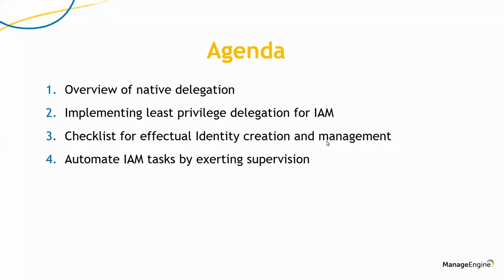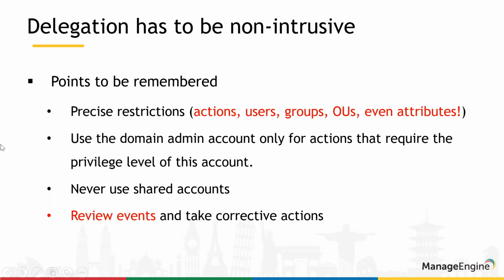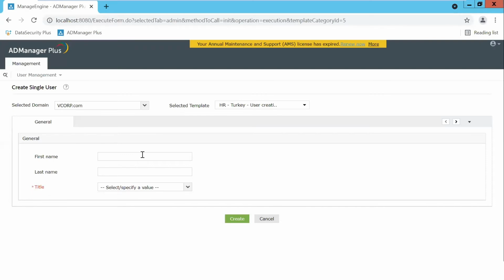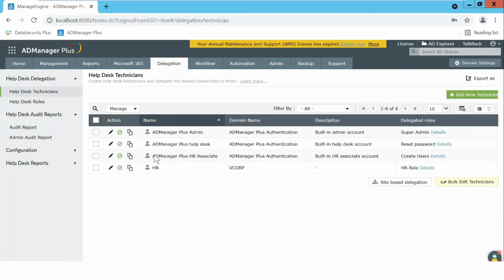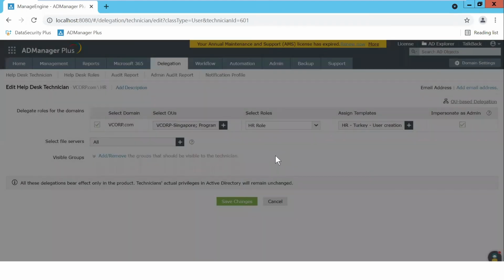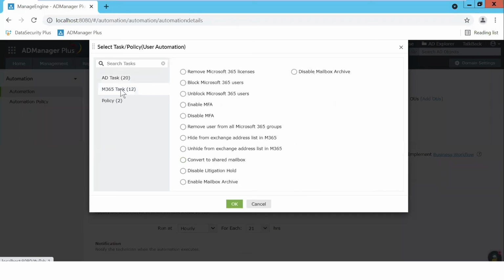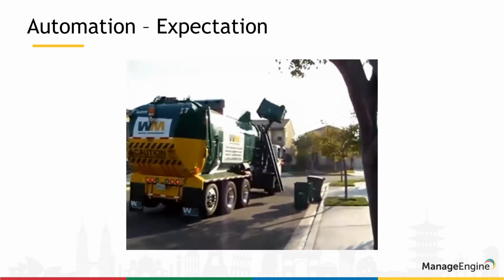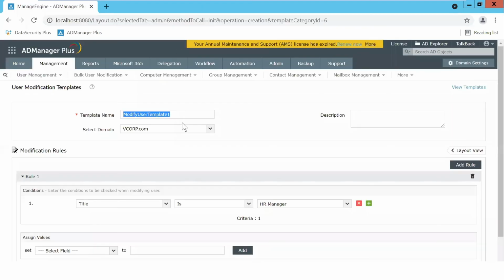Overview of native delegation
A strong identity and access management (IAM) strategy is crucial for the security of your organization's virtual infrastructure. However, the limitations of legacy IAM solutions can hinder the user experience and fail to meet the requirements of regulatory compliance mandates. With a secure delegation model and automation of routine critical actions, you can overcome the challenges posed by legacy solutions and build a resilient and modern IAM system.

Agenda:

-Implement least privilege delegation for IAM.
-Build a checklist for effective identity creation and management.
-Enforce supervision on automated IAM tasks.